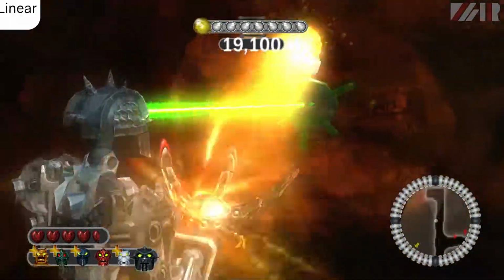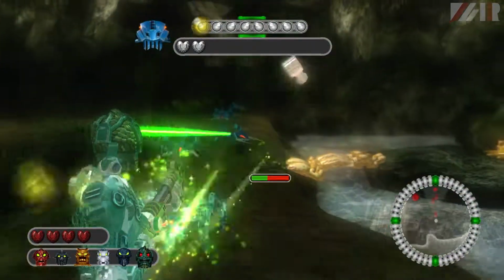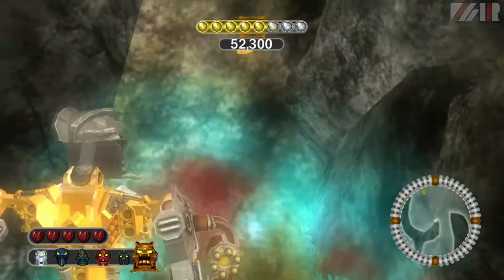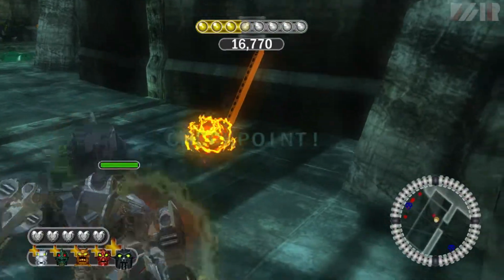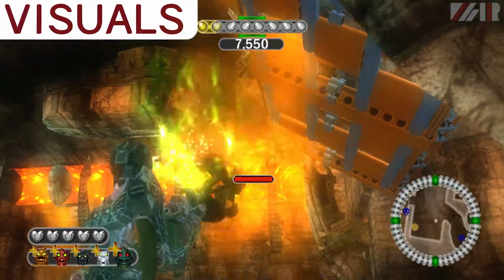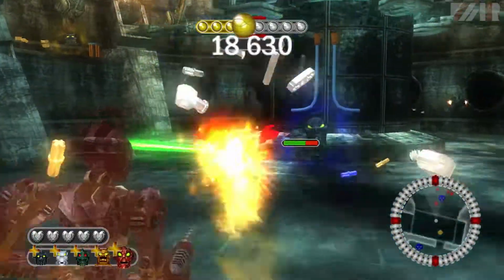Bionicle Heroes | FIVE MINUTE REVIEW - VMR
♥My name's Joe and I do reviews that are always and exactly five minutes! My moto is to "Play More Games," so... considering my reviews are only five minutes... you guys can do that too!

►New videos and reviews every week or two when I find the time.

►The VMR Review System:
When it comes down to it, I believe there are only two main factors that make games good. How Fun they are and what kind of Value they bring to the player. Fun and Value are subjective terms, but here is what may factor into them. The Fun ranking deals with things like gameplay and how the game makes the player feel (UI, visuals, sound, and story may also factor into Fun).

Value has to do with how long the game lasts and is it actually worth your time to play. Short games like Braid or Inside do not have longevity but they have memorable experiences that are valuable to the player. Value also deals with how well the game is made presentation wise (visuals, sound). Things like story and how memorable the game is may also factor into Value. For instance, some horror games are not much "Fun" but they may promote a lot of Value to the player through a memorable/valuable experience (examples would be The Last of Us or Dead Space).

I plan to make a full five minute video (which may be two parts) to better explain my review system, but I hope the text above will give folks some sort of an understanding in the mean time.